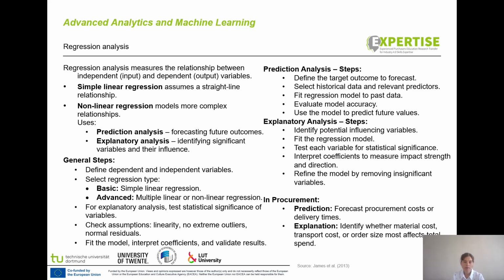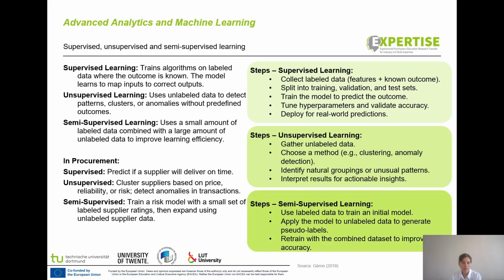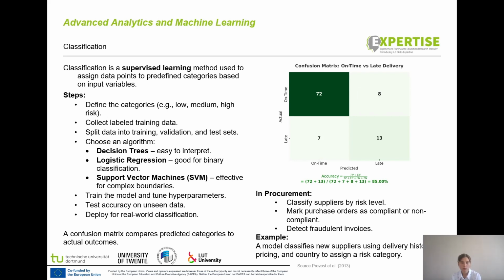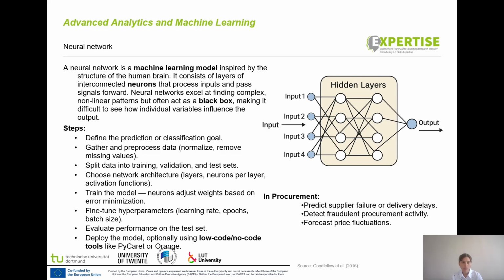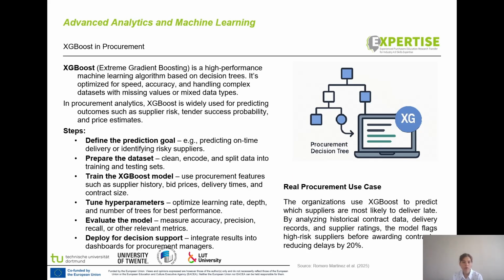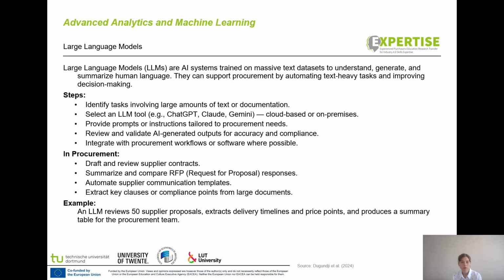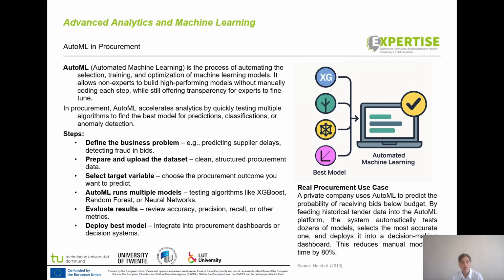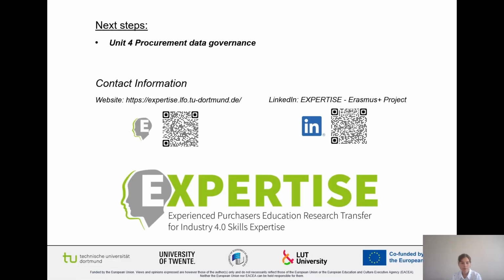Procurement data analytics: Advanced analytics and machine learning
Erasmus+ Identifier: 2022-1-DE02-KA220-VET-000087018